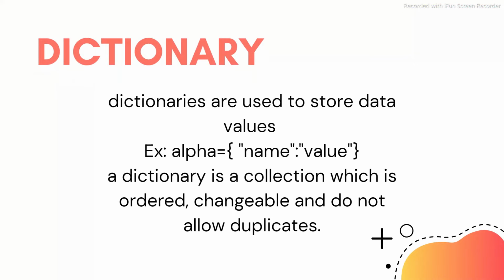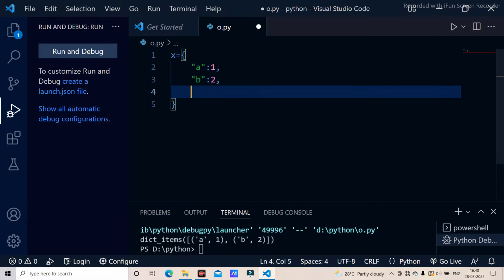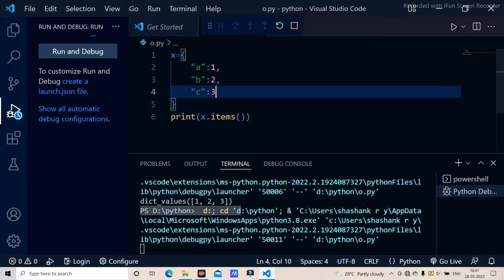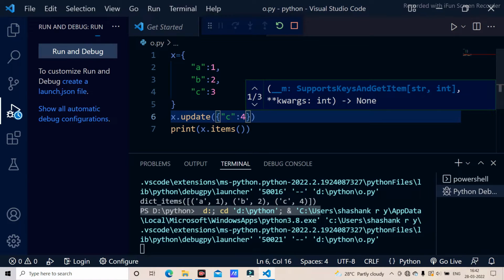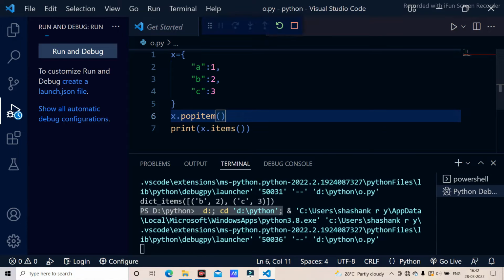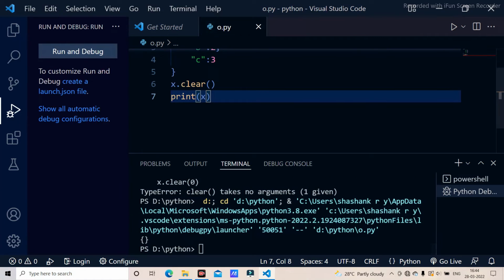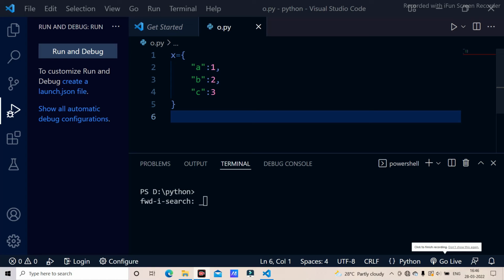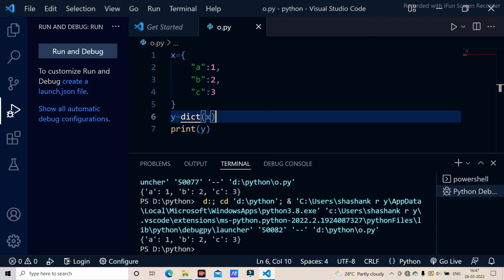Introduction to Dictionary dataset | Python tutorials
Contents of the video:
0:00 Introduction
0:03 Introduction to dictionary
2:18 Add key value pairs
3:21 Remove element of dictionary
5:25 Loop dictionary
6:08 Copy dictionary
7:25 Subscribe